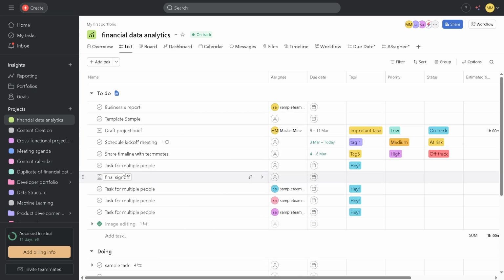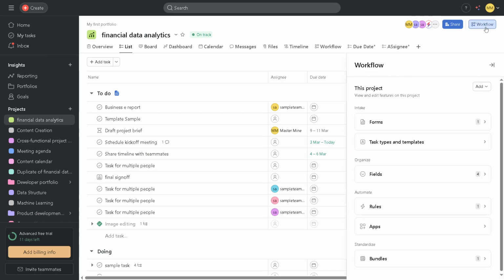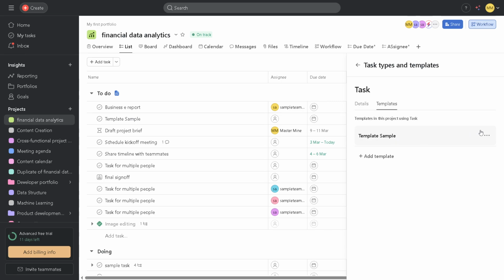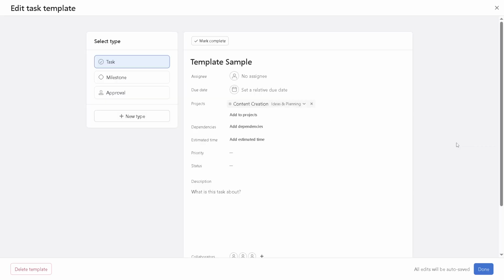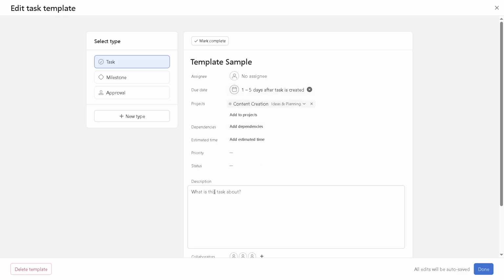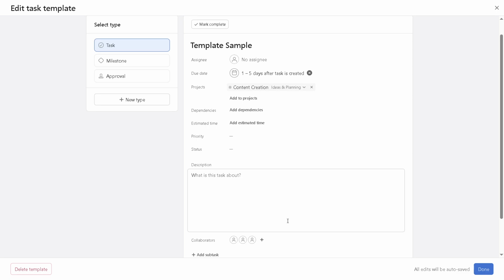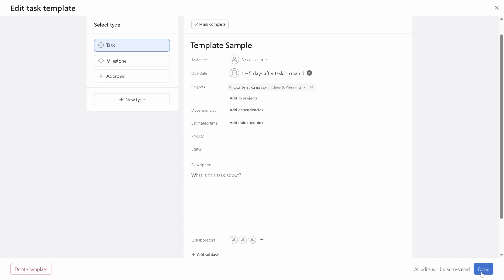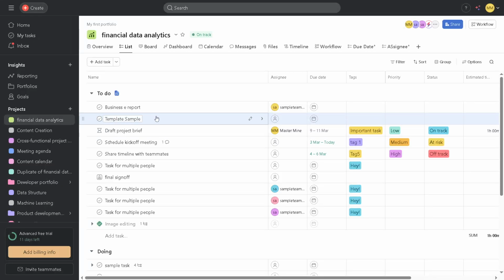How to Edit Task Templates in Asana (Full 2026 Guide)